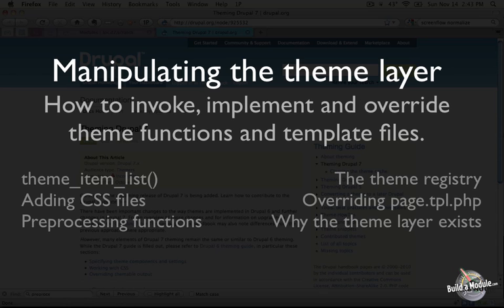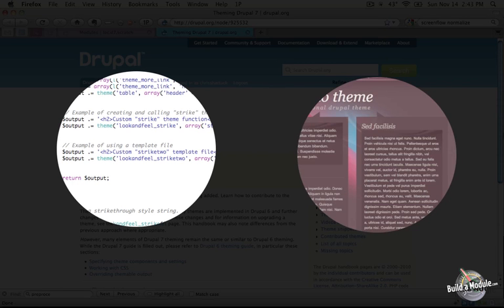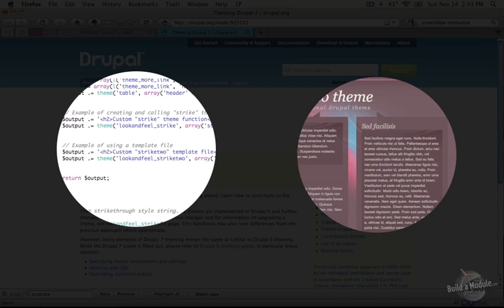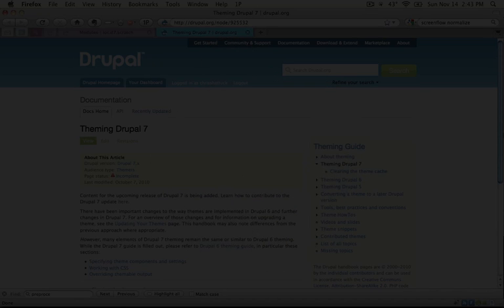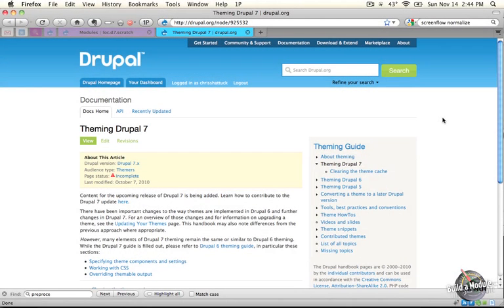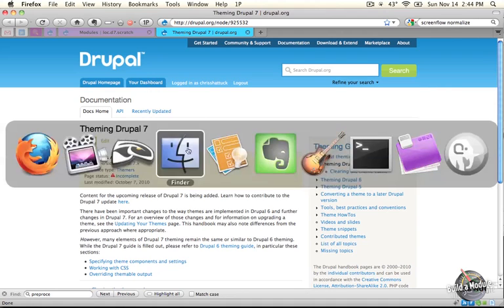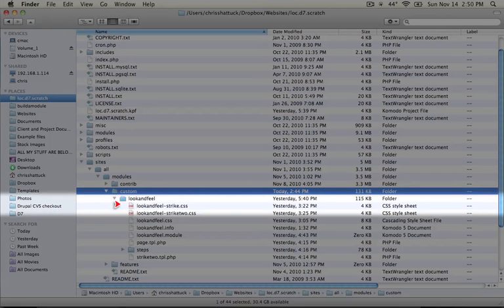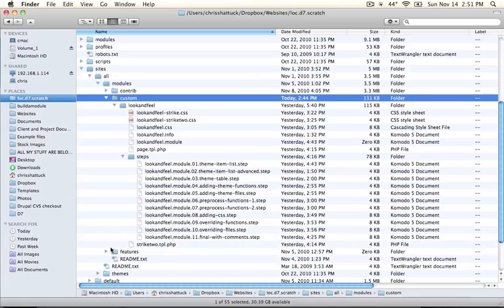how the theme layer helps designers and coders work to